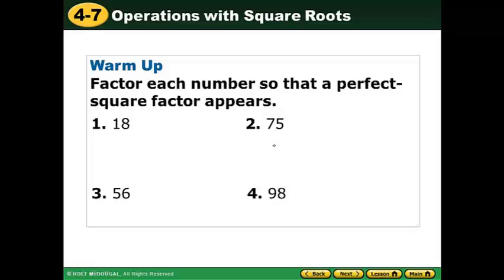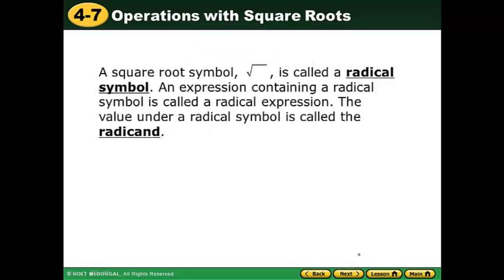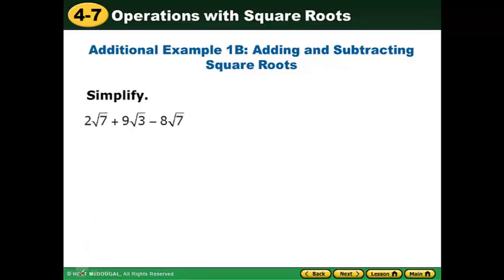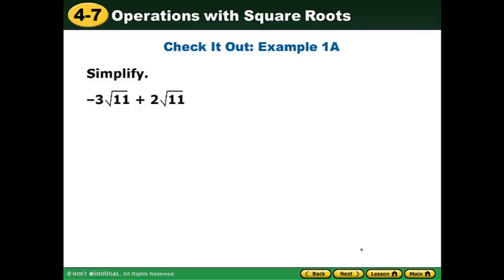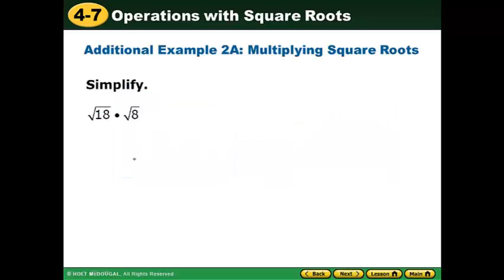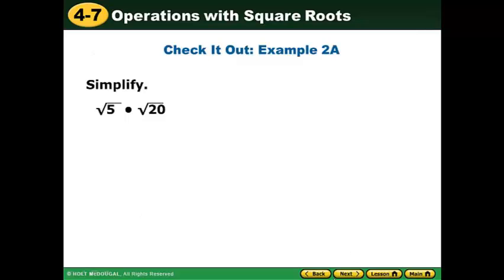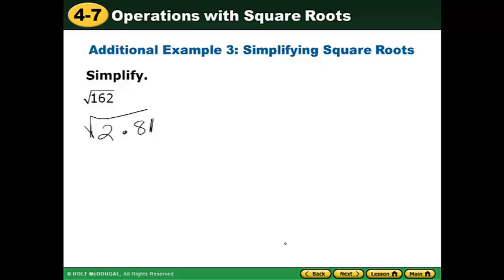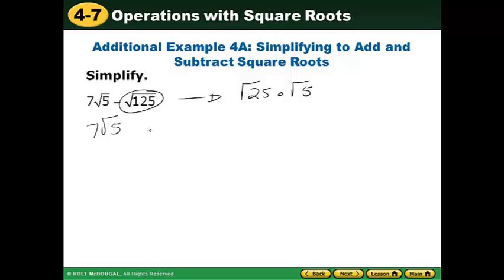A1 Lesson 2